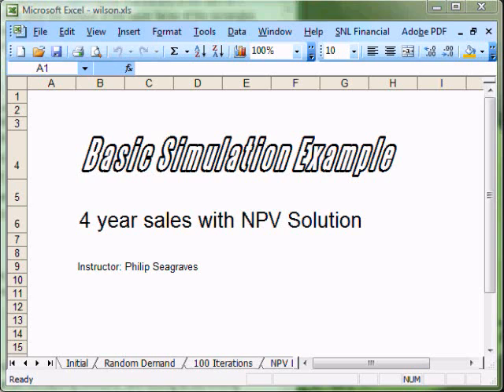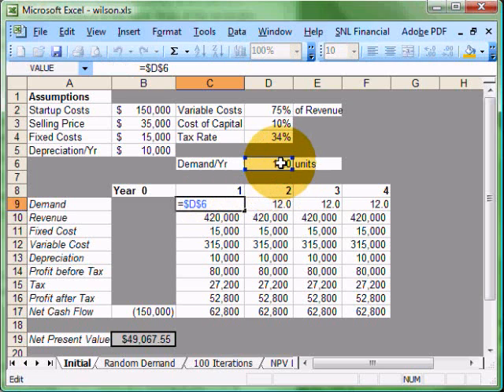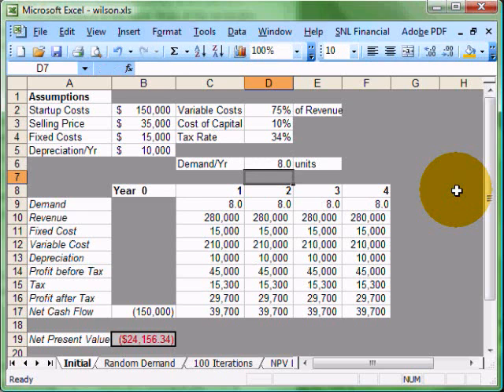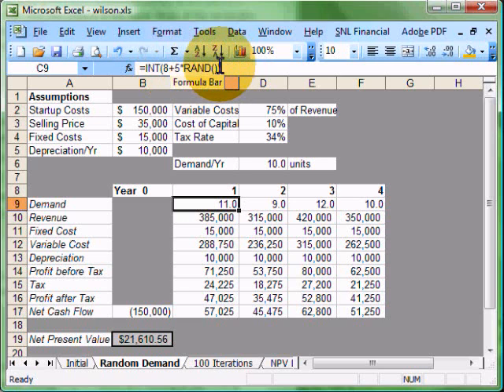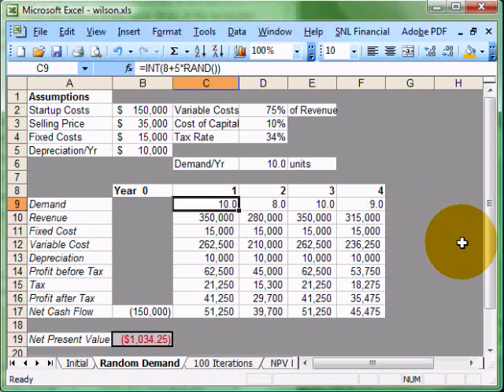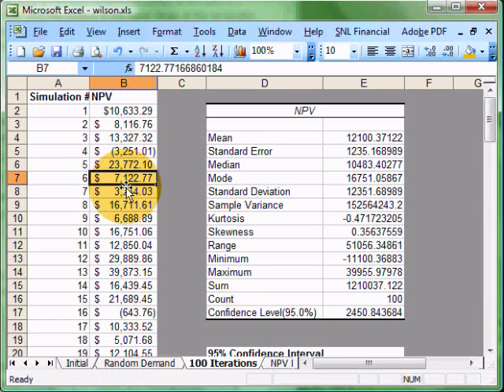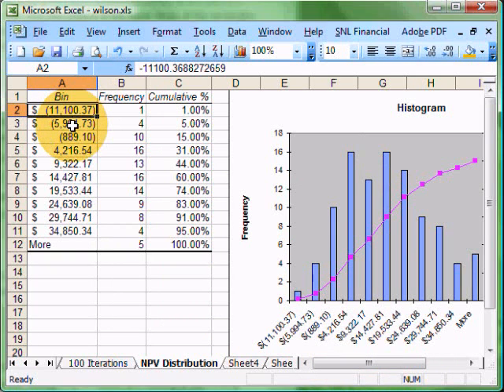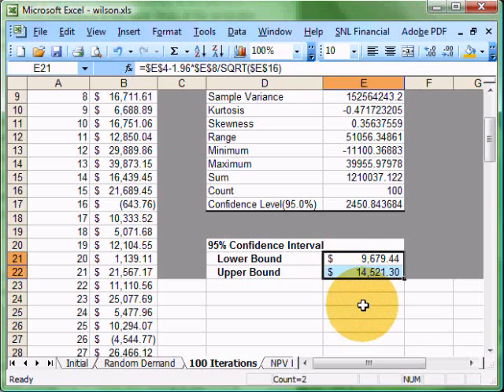NPV Simulation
This example uses a basic business situtation with upfront costs, fixed expenses, depreciation and taxes to yield net profit for a series of sales forecasts.